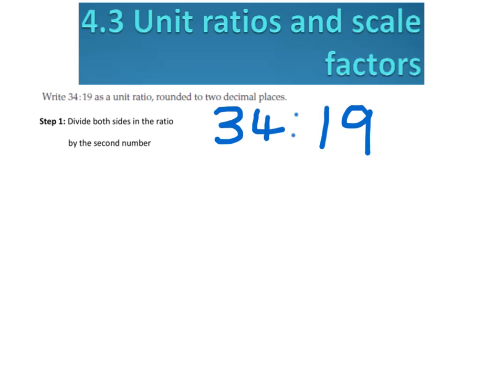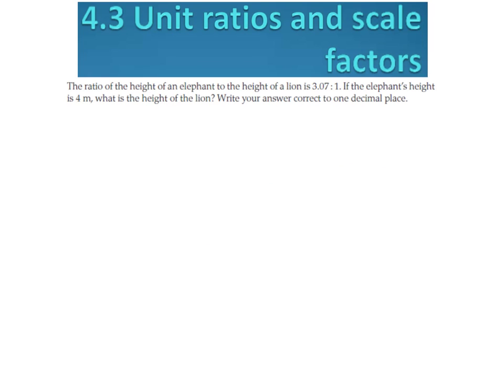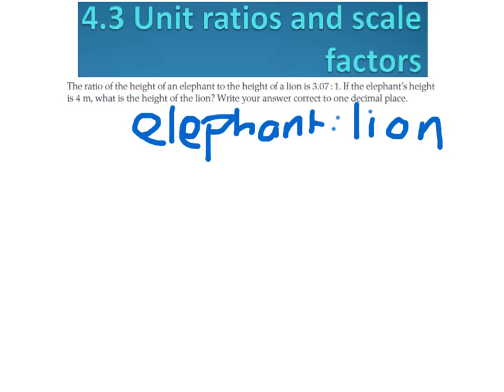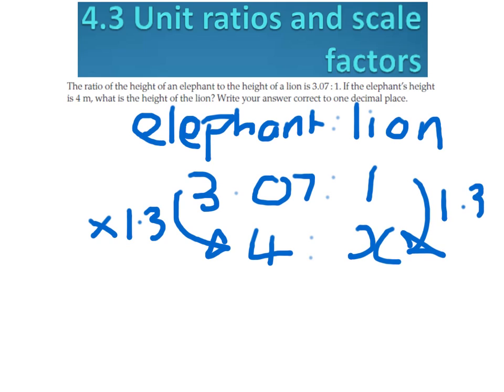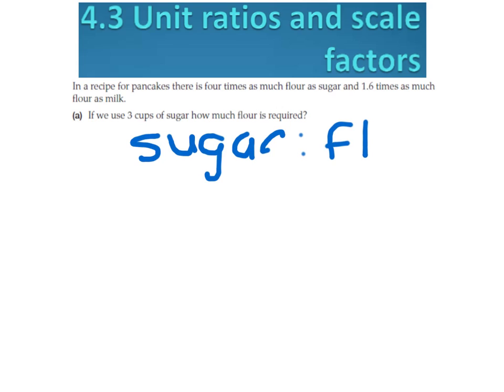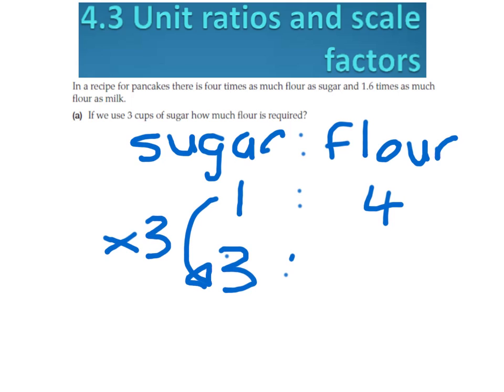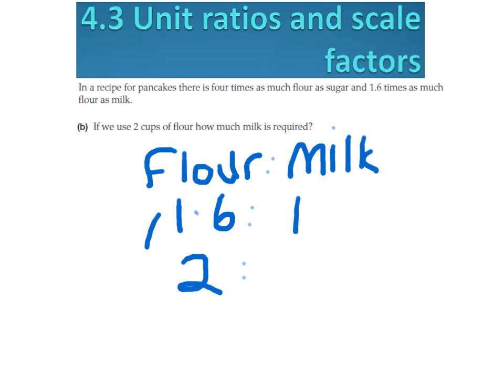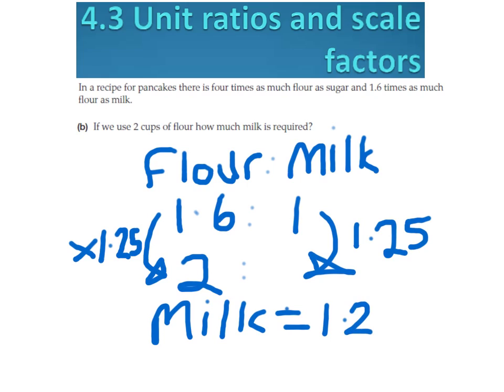4.3 Unit ratios and scale factors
4.3 Unit ratios and scale factors